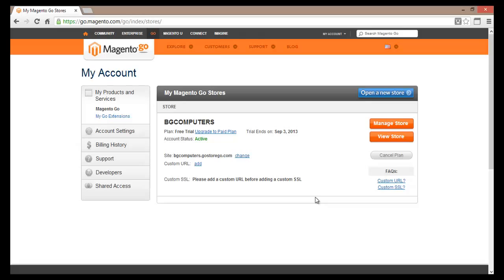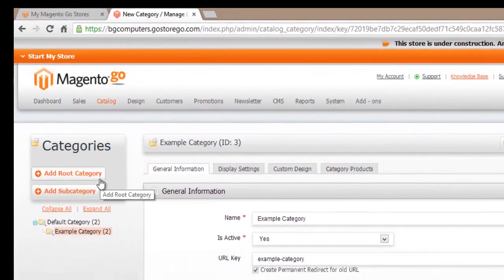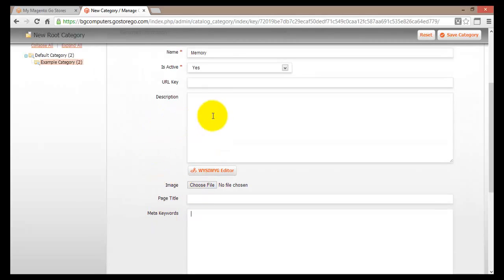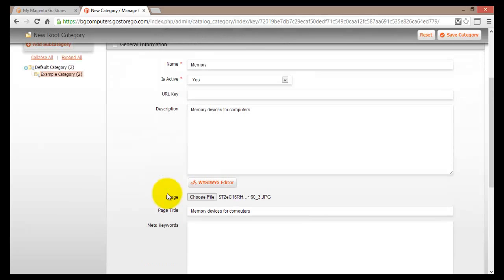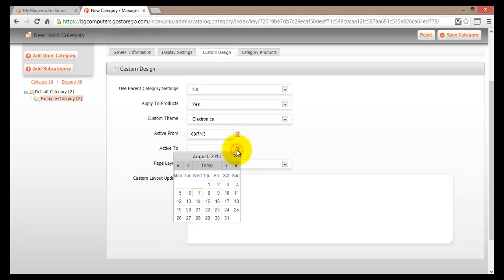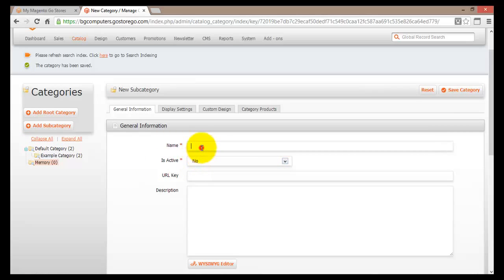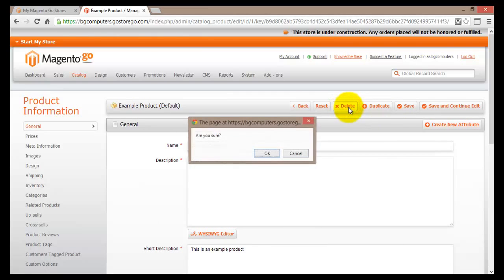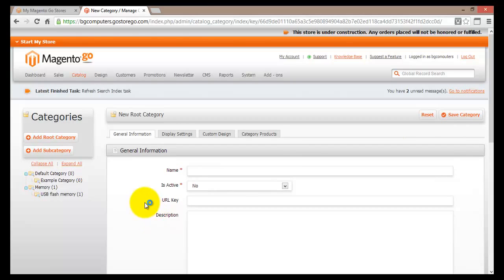Magento Tutorial step by step #7 How to Add Category in your Ecommerce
View Now All Tutorials for the course:
MAGENTO scratch - Open your first Shop Online - step by step